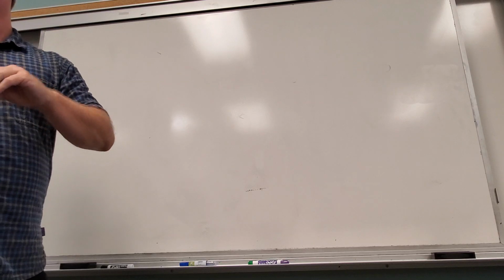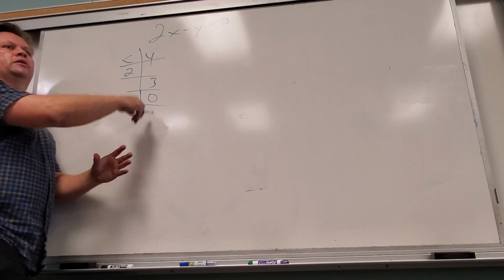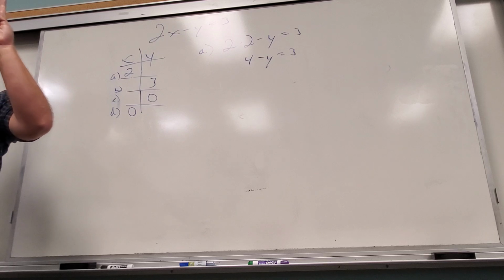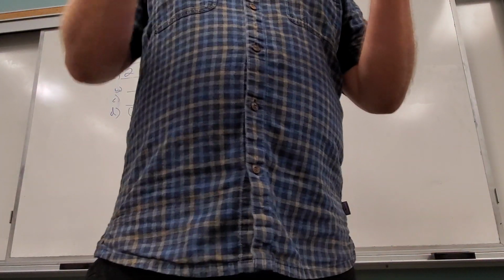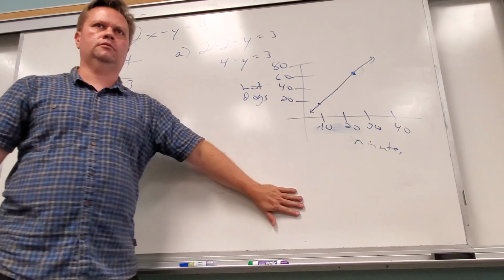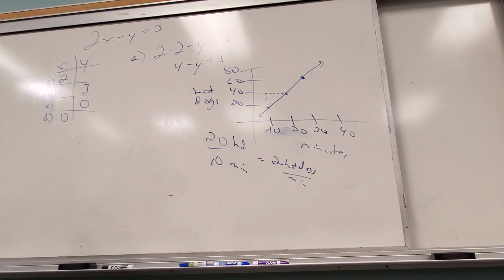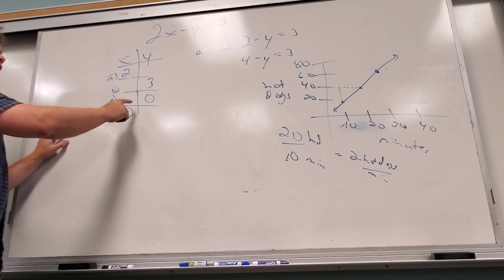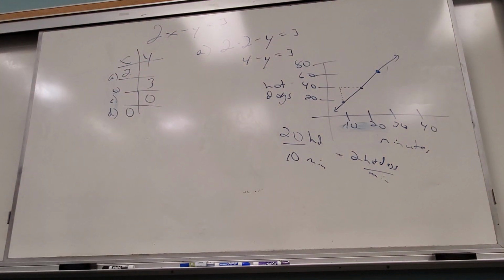Math 90, Sept 17 Lecture, part 1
Graphing, slope, intercepts